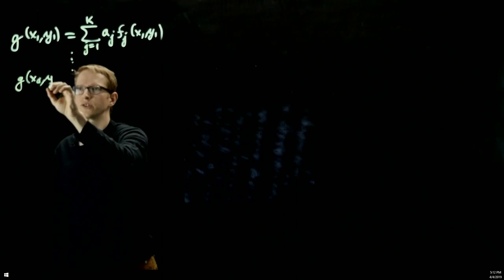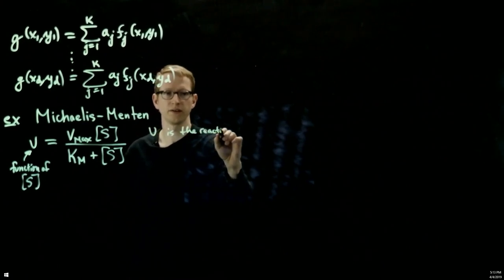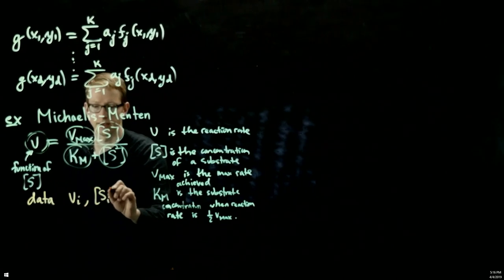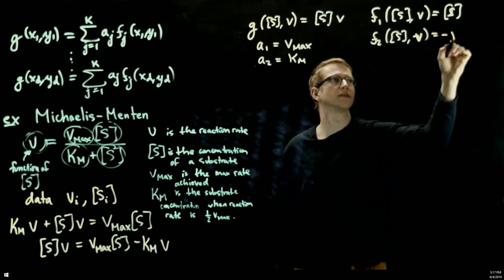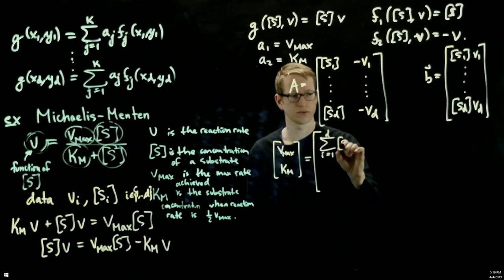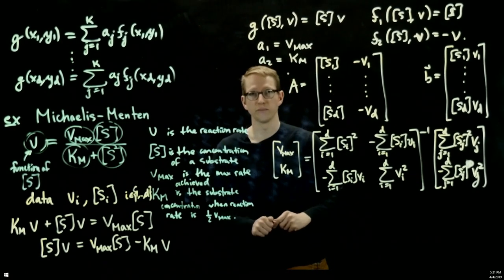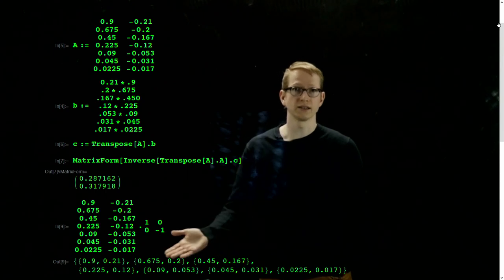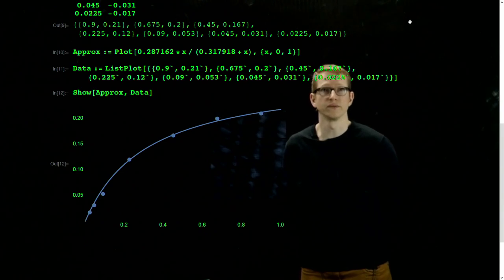Linear Algebra - Least Squares Approximation - 10 - Fitting data to the Michaelis--Menten equation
We go through another example to illustrate how least squares works for more general functions. In this case, we go through the Michaelis--Menten equation from biochemistry. We do this first abstractly and then explicitly with numbers (real data borrowed from my friend!) using Mathematica. The Michaelis--Menten equation is used to model the reaction rate for a particular enzyme reaction to take place as a function of the substrate concentration. One of the subtle points about using our setup of fitting data to curves is that the form of the Michaelis--Menten equation is not provided as a linear combination of functions in the independent variable. In this video, I illustrate one approach towards fitting data to this curve (I believe there are better methods, and I hope to revisit this topic in the future).

The next video on Special Topics in Linear Algebra changes to an independent topic, which is on Hamming's error correcting codes

The previous video on Special Topics in Linear Algebra is fitting data to more general functions example